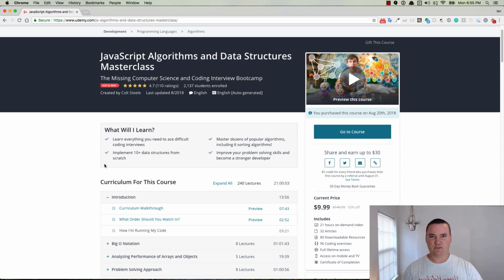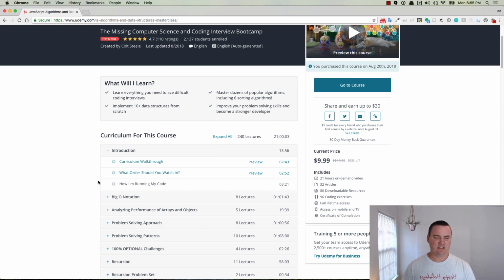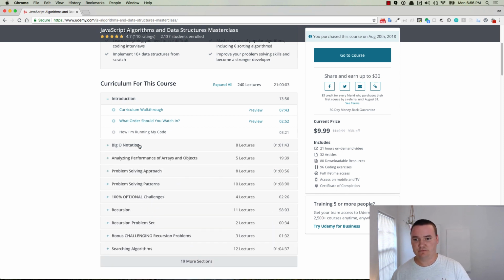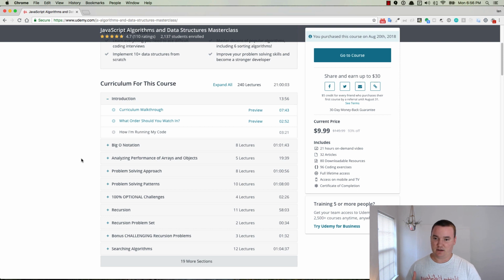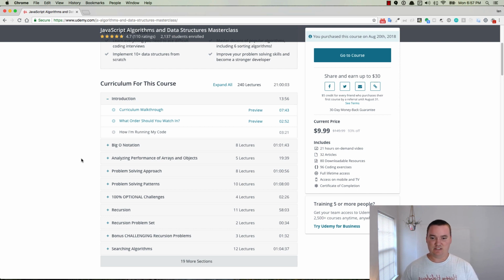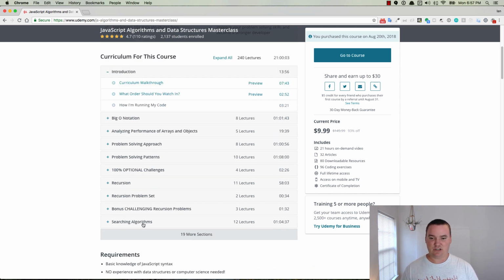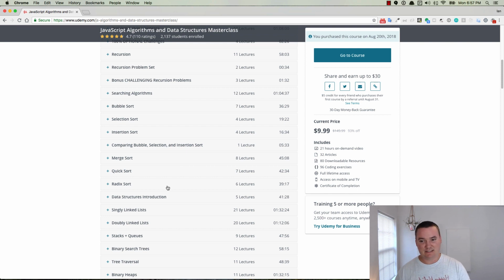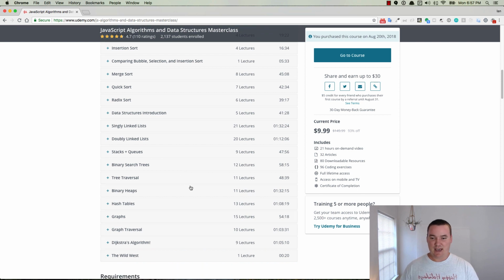New Algos and DS Course Announcement! 🎉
Thumbnail Background Photo by Josh Couch on Unsplash